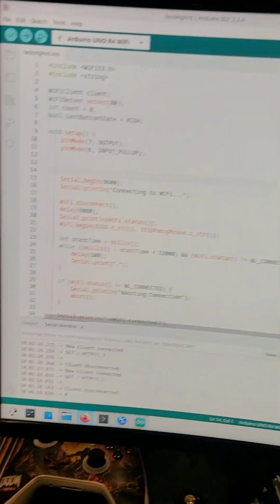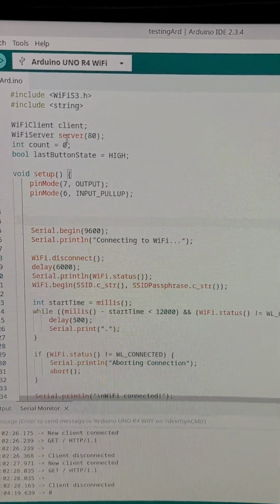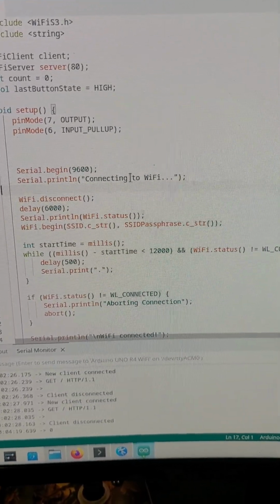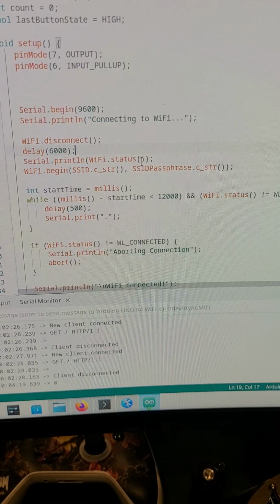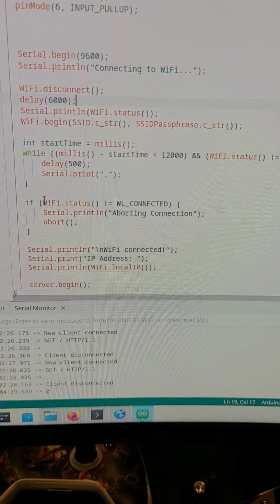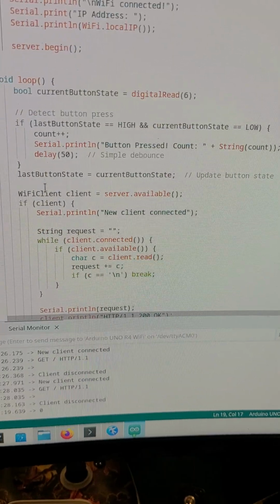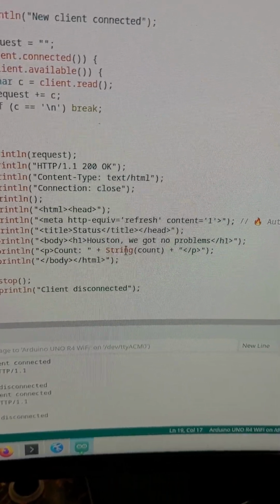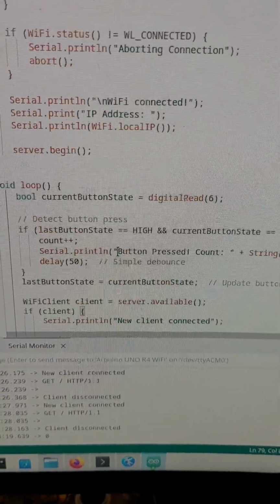Arduino uno r4 wifi webserver code